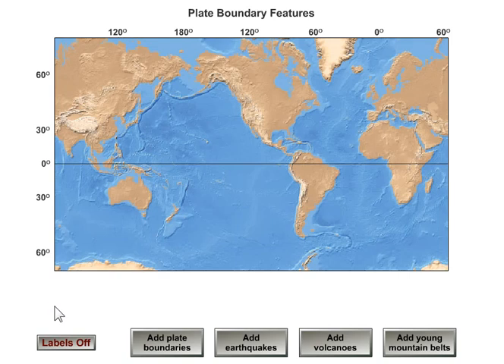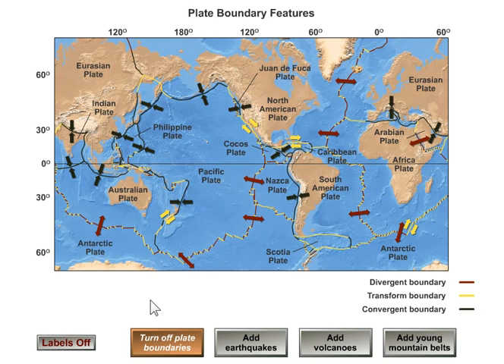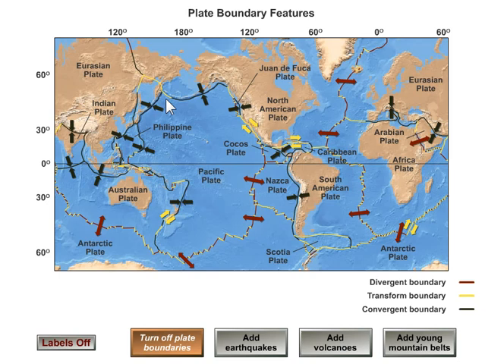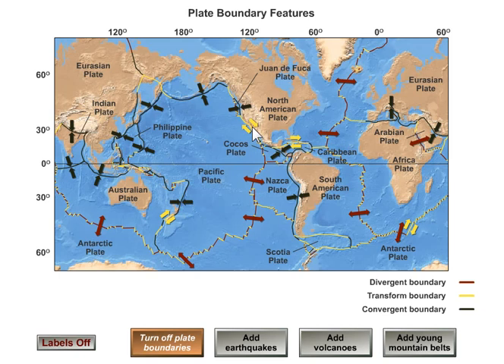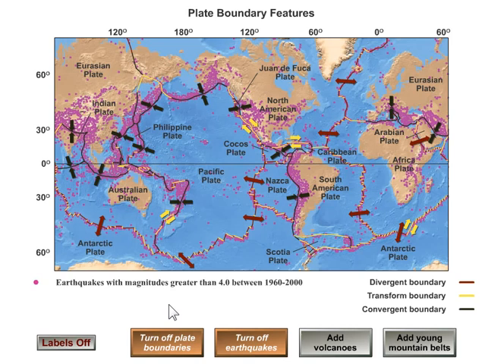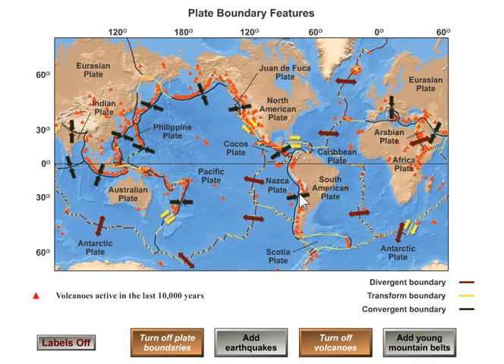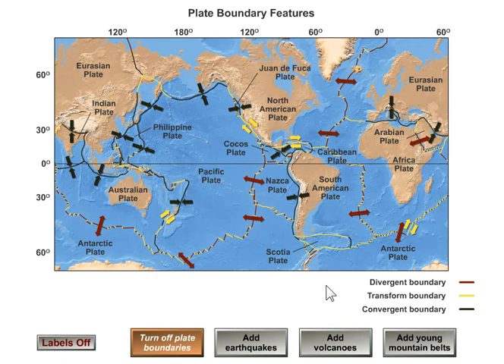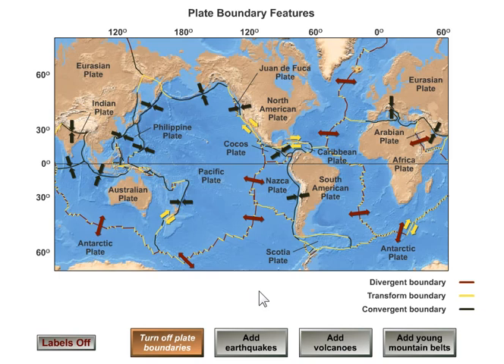Plate Boundary Features